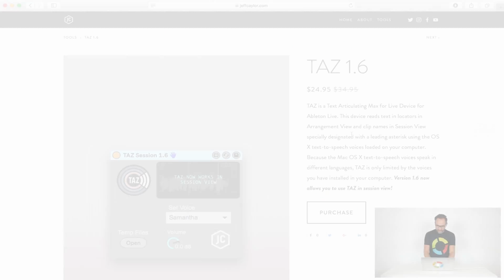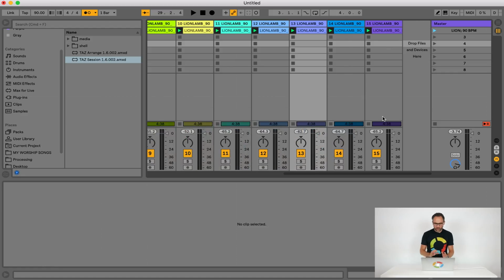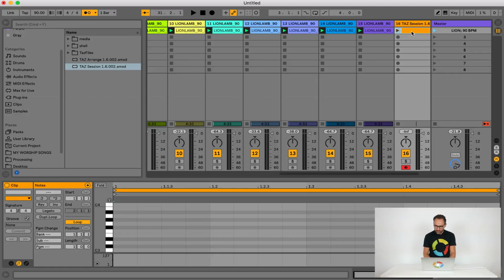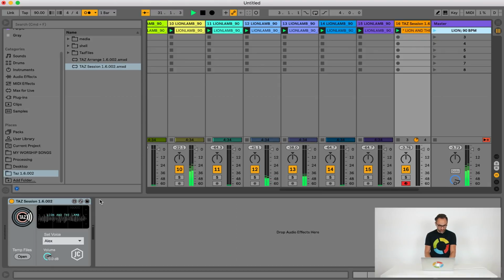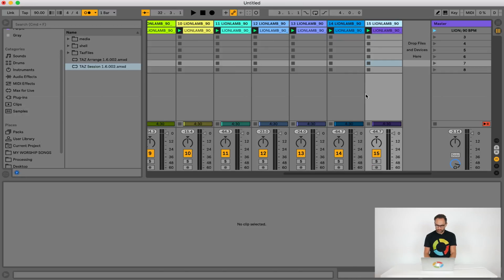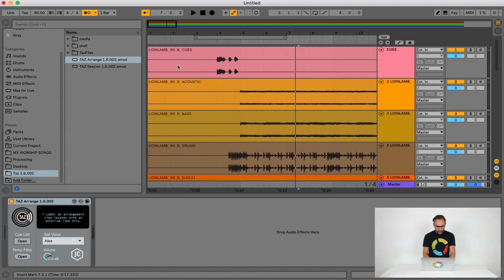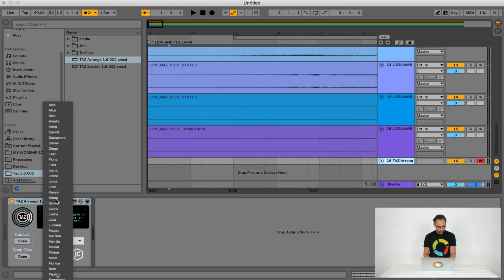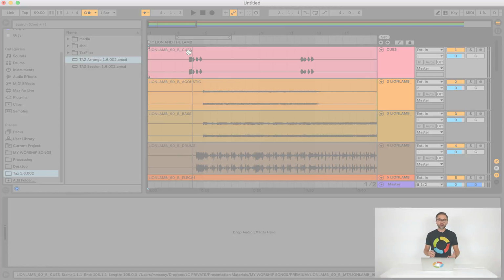Using TAZ in Ableton Live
TAZ is a Max For Live device designed to help musicians with fast and flexible in-ear-monitor cues! Tune in to see how you can use TAZ during your worship sets!